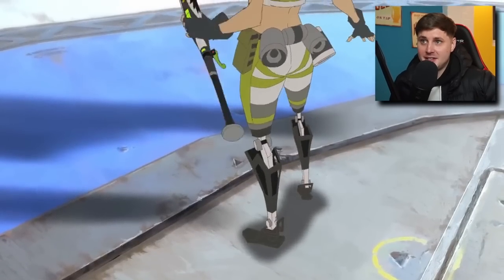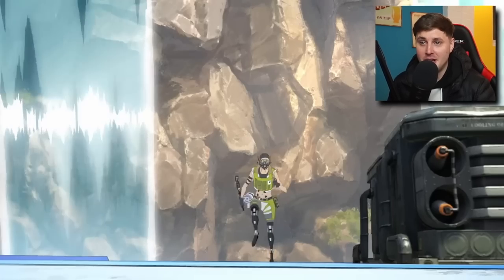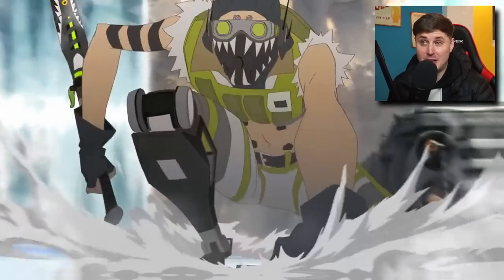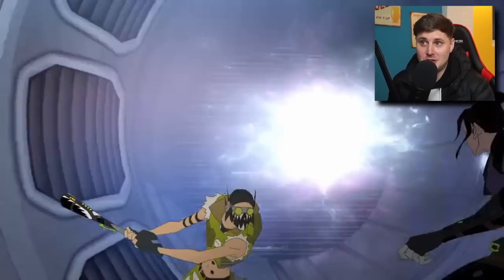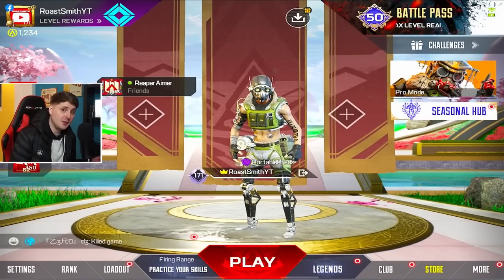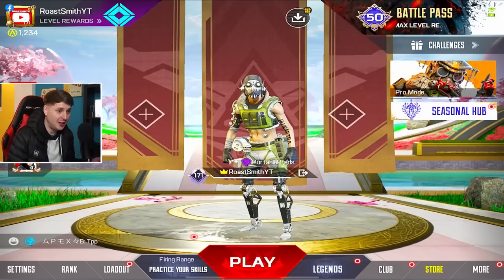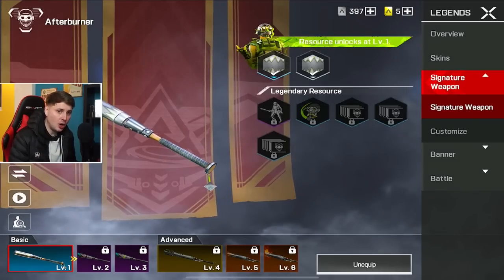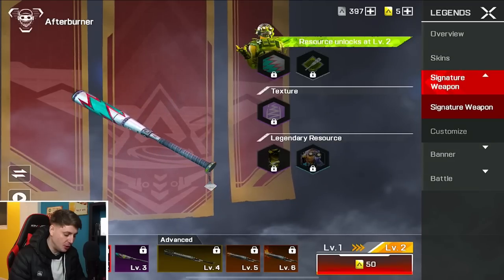Octanes NEW Heirloom Is BEAUTIFUL (4K UHD)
Season 4 just came out in Apex Legends Mobile and the legend Octane just got a brand new signature weapon (heirloom)